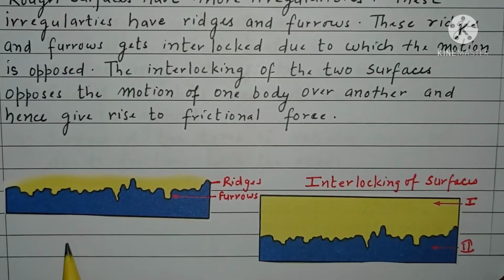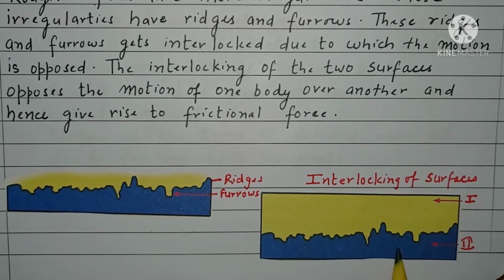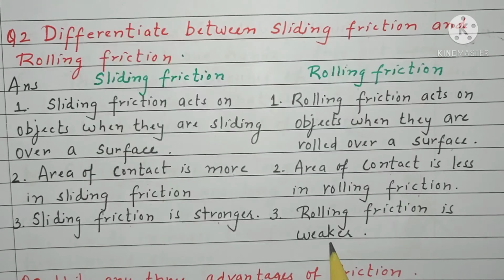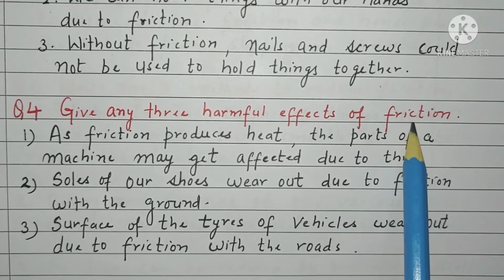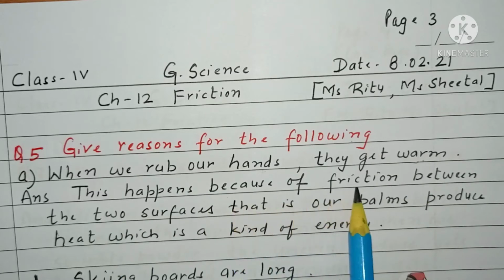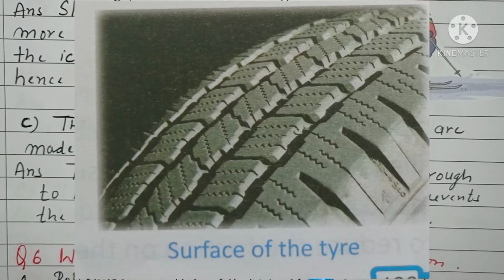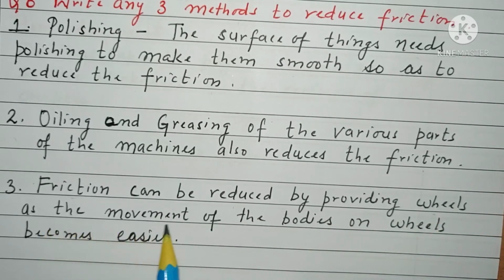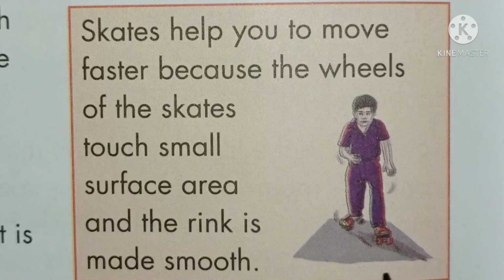3 February 2021